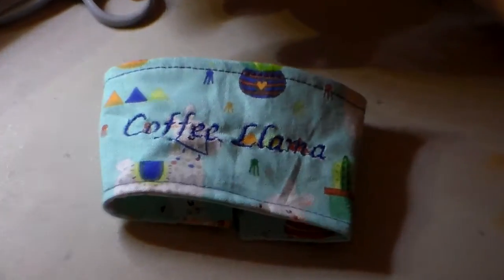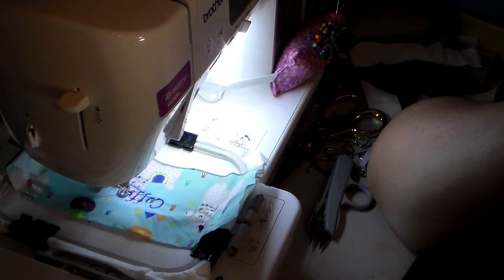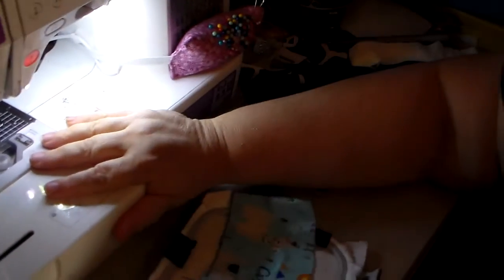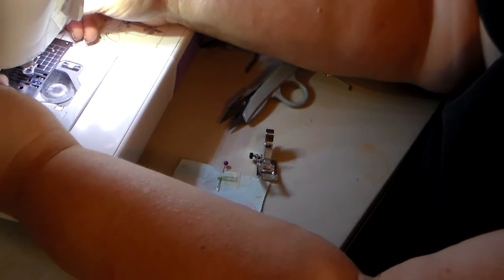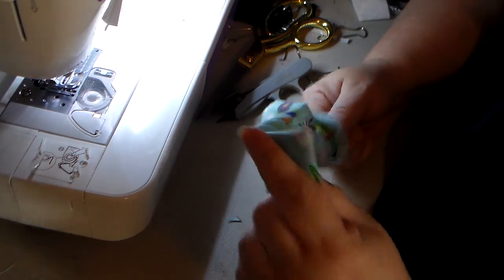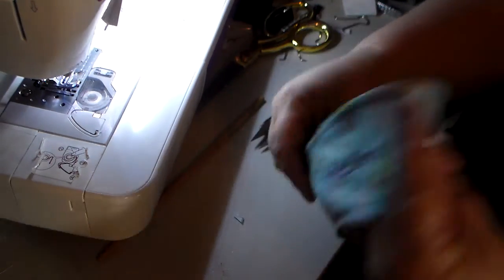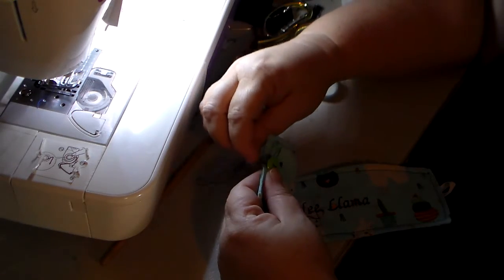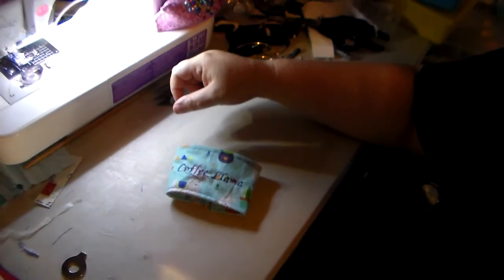Coffee Llama Coffee Cozy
A detailed how to coffee cozy.  This is step by step and not sped up.

And if you have suggestions of what I can make.